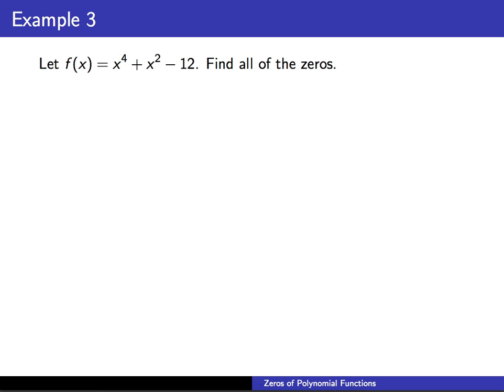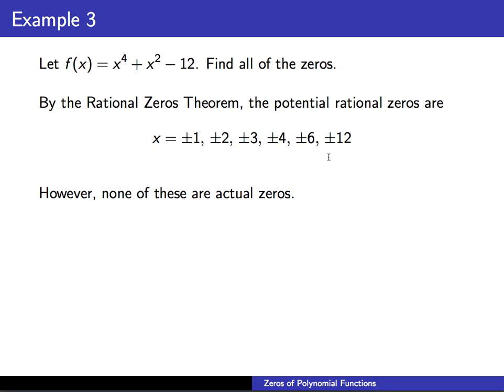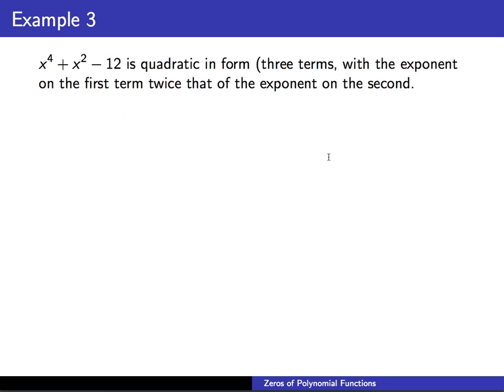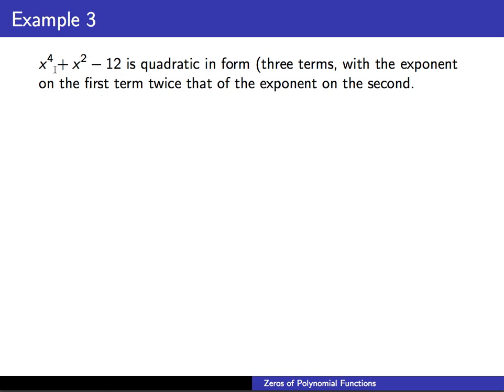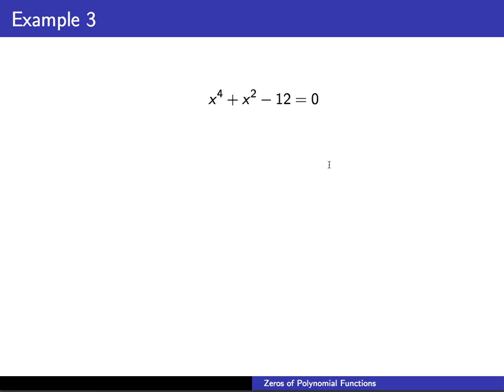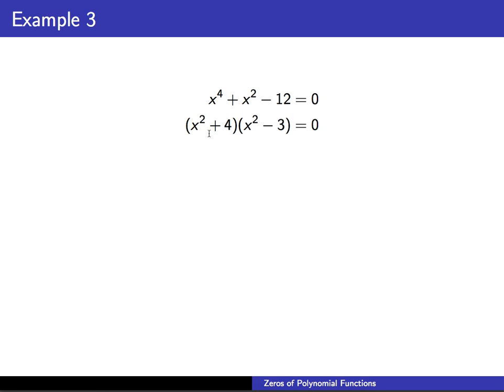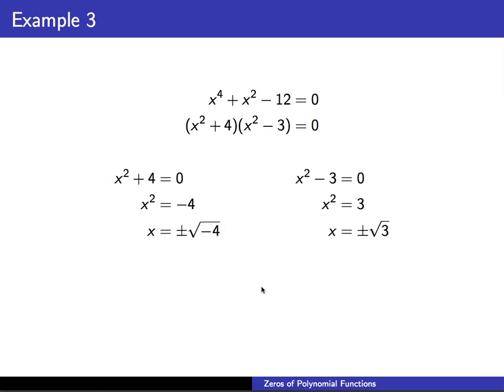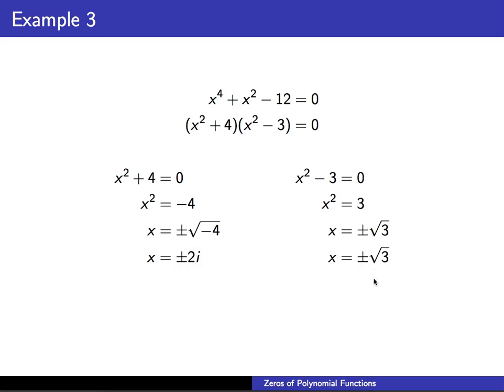Zeros of Polynomial Functions (part 3)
Finding irrational and imaginary zeros of a polynomial.